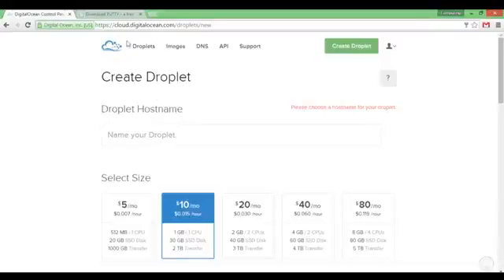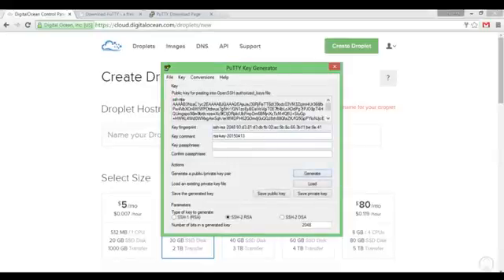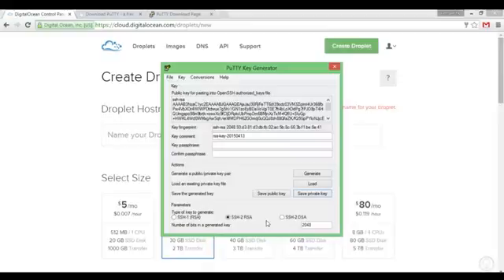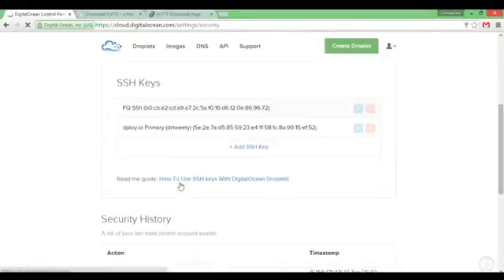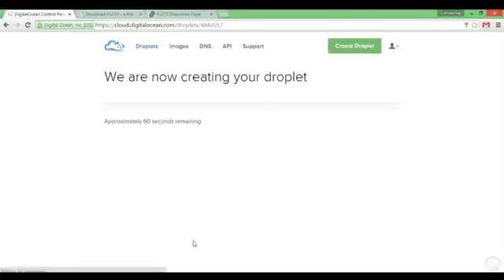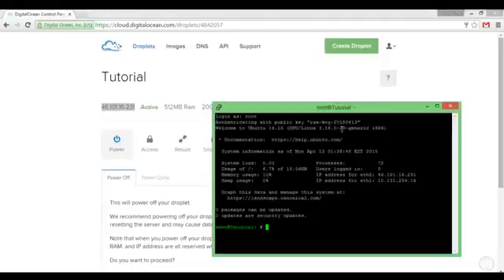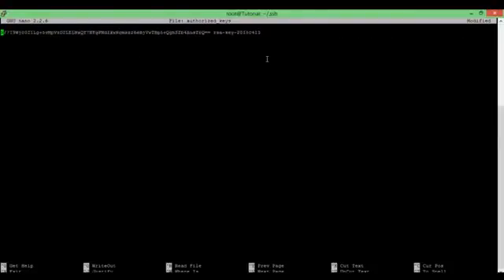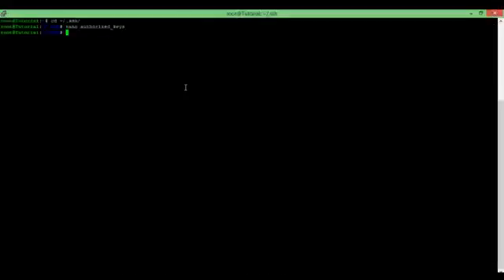Intro To Digital Ocean SSH Keys Computing Essentials PARTE 3